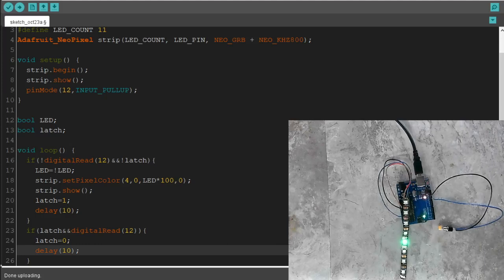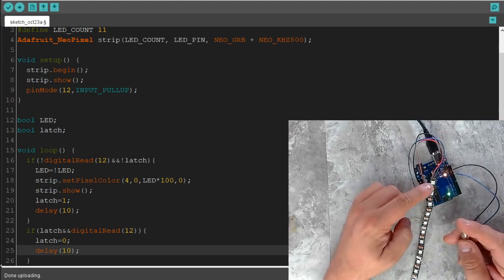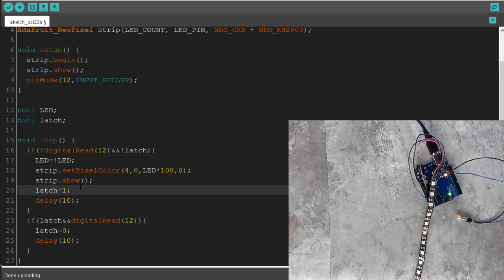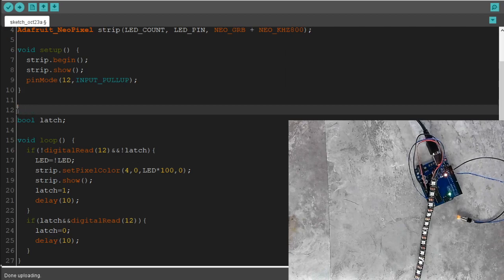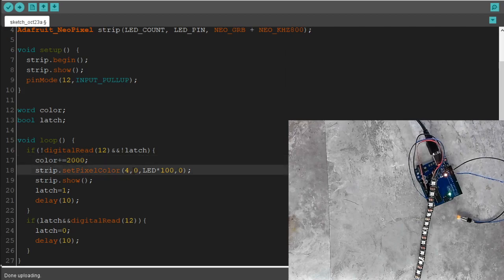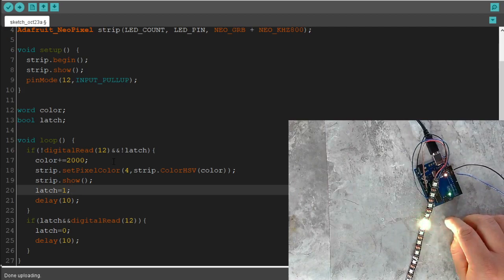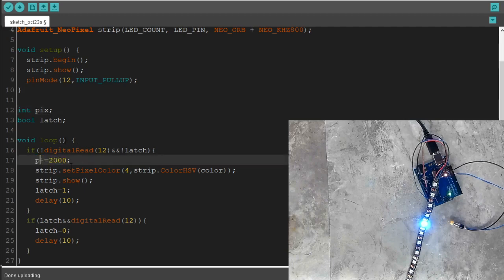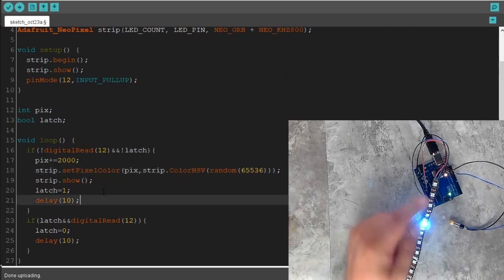NeoPixel 211 button functions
These are things you can toggle with a button